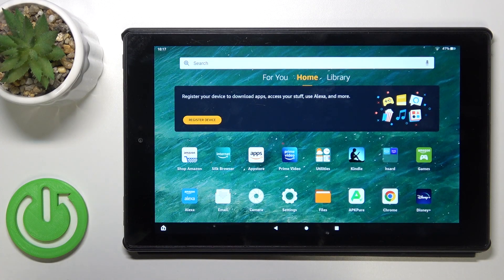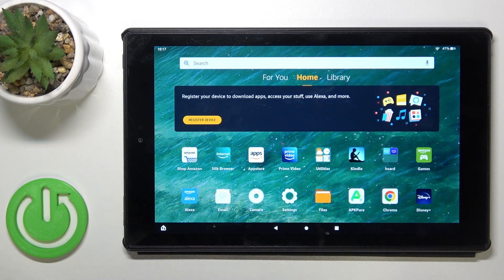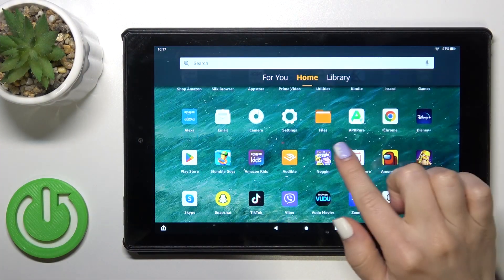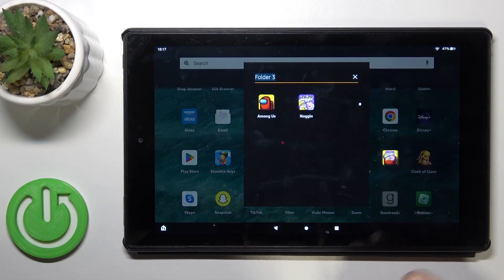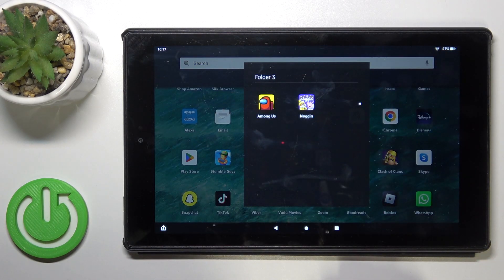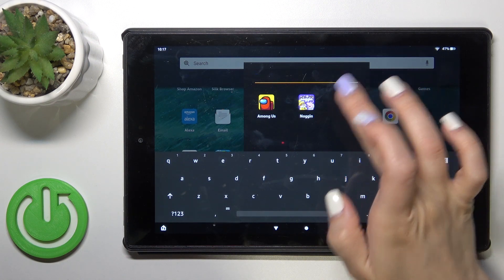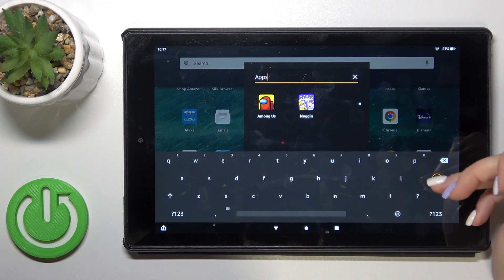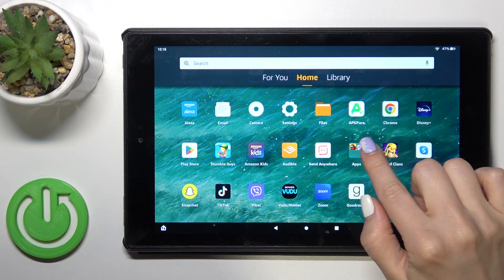How to Create Home Screen Folders on Amazon Fire HD 10?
In this tutorial video, you'll discover how to organize and declutter your Amazon Fire HD 10 tablet's home screen by creating folders. Learn how to group similar apps together, keep your favorite content within easy reach, and make navigating your device a breeze.

How to make folders on Amazon Fire HD 10 home screen?
How to organize apps in folders on Fire HD 10 tablet?
How to group apps into folders on Amazon Fire HD 10?